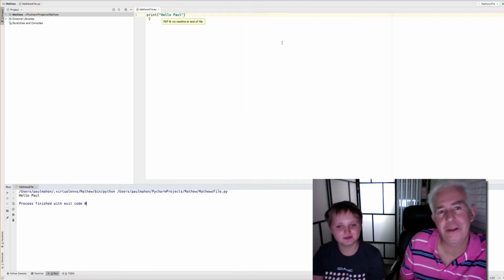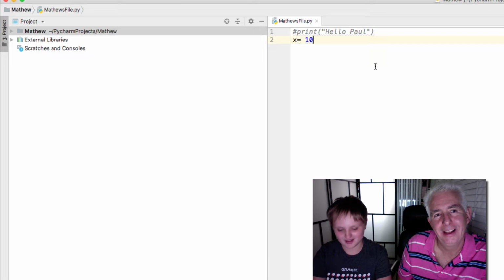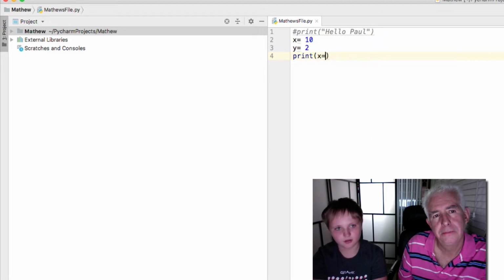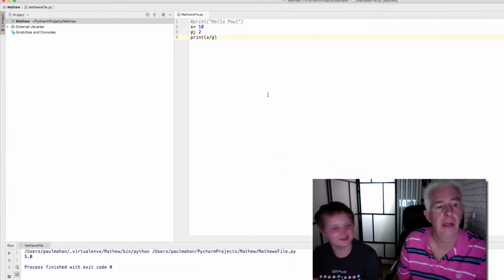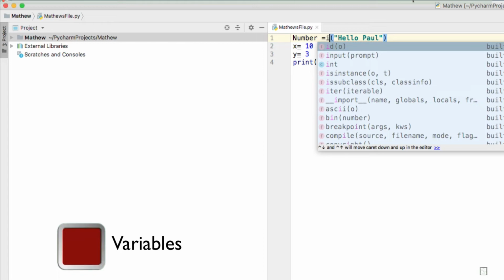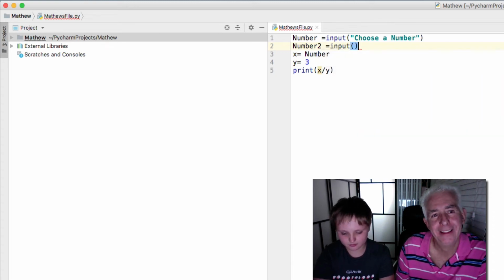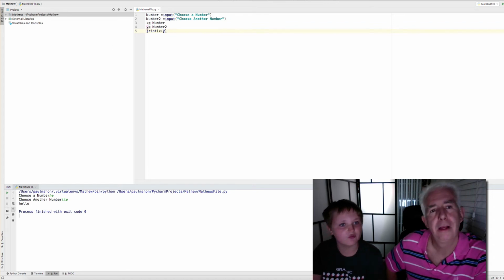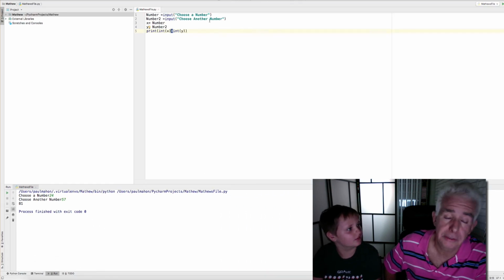Python for Kids - With Mathew - Hello World!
This tutorial introduces Python programming for kids. Mathew will explain what he has learnt and will share why he likes to program with Python.